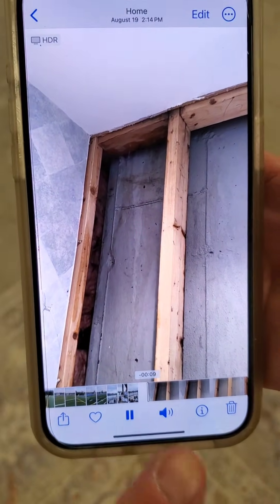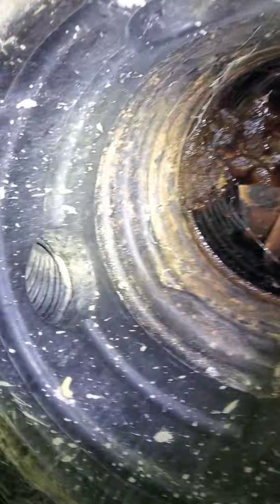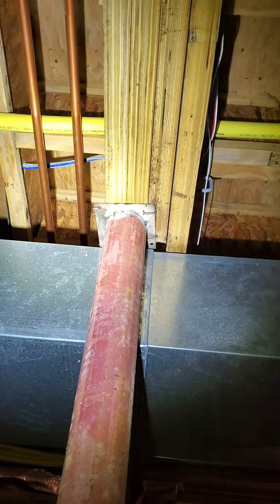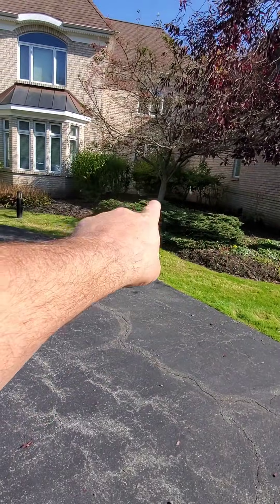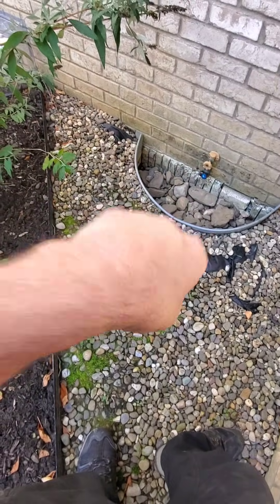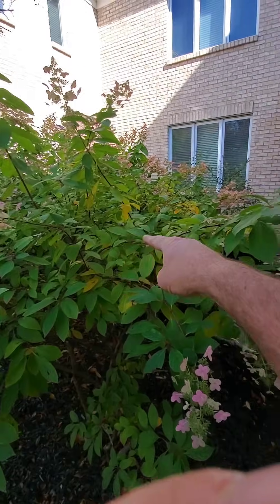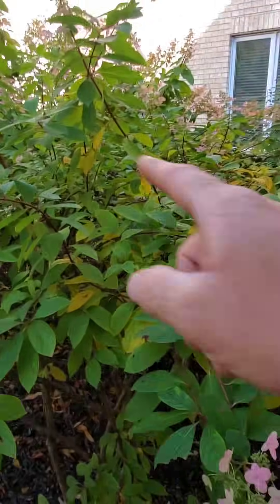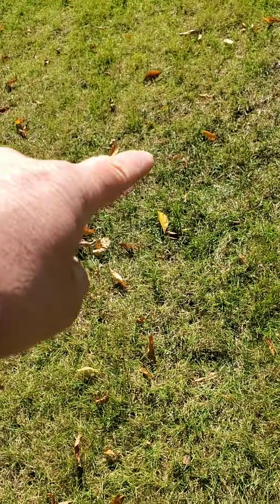Why does water pour into the basement when it rains? Let's investigate!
On this home inspection we try to determine why the basement takes on water and flooding when it rains hard.